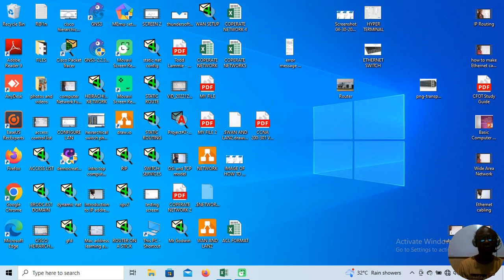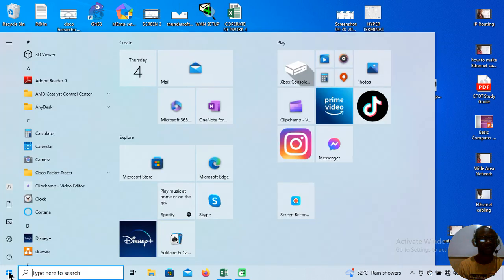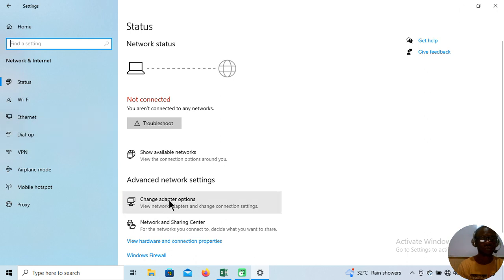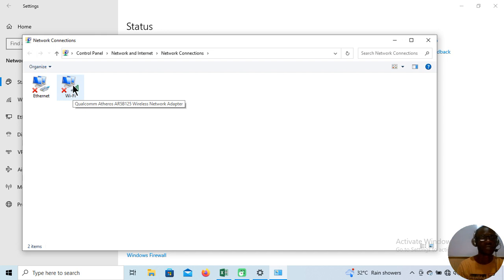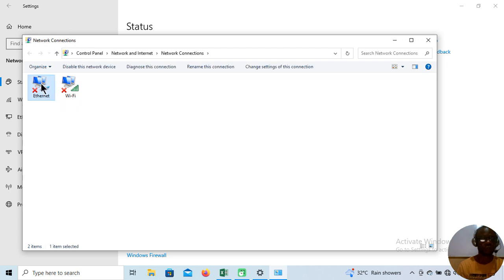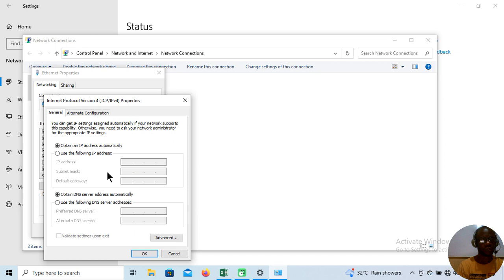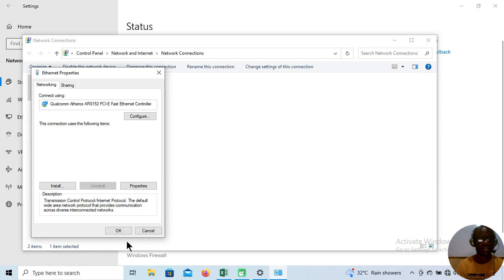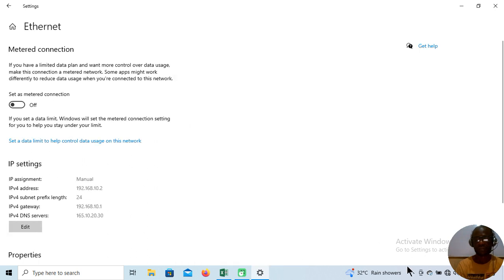How to assign IP address to computer system.